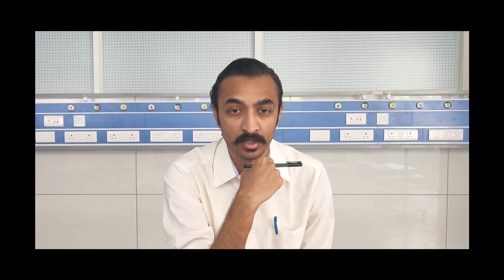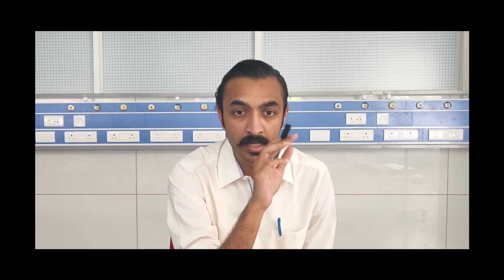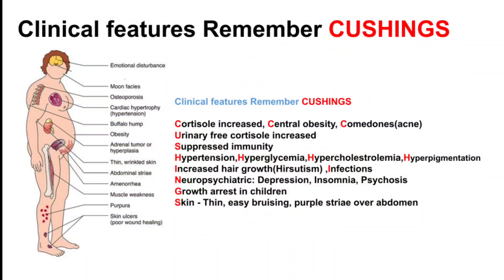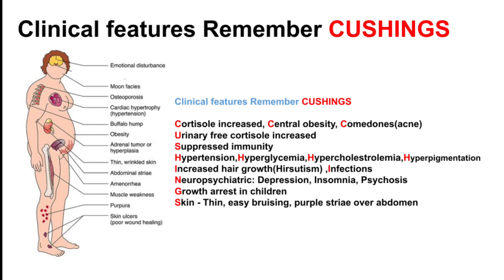Cushings syndrome || Mnemonics